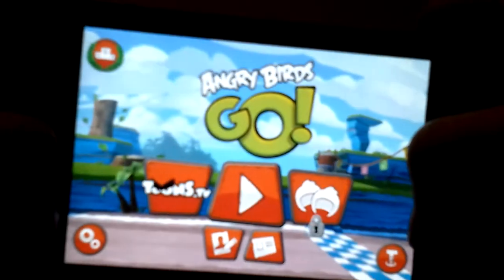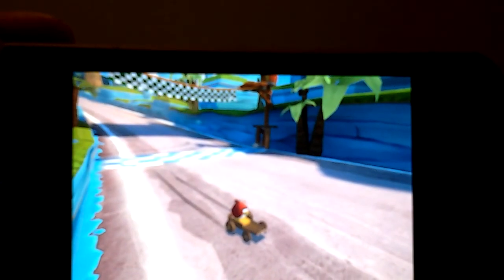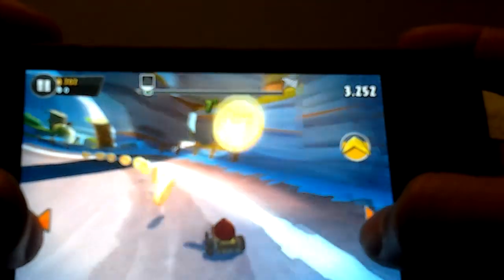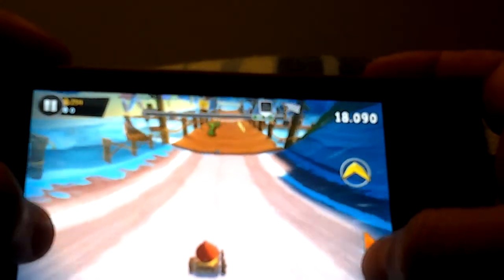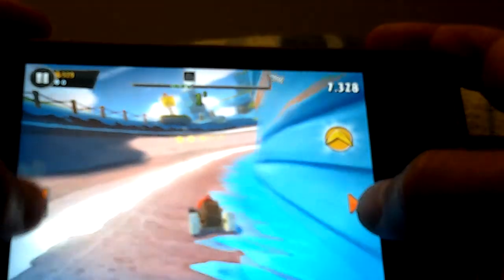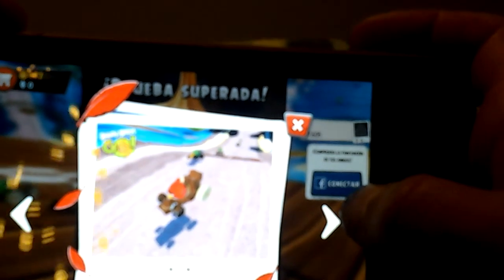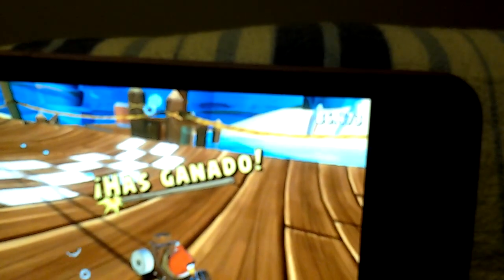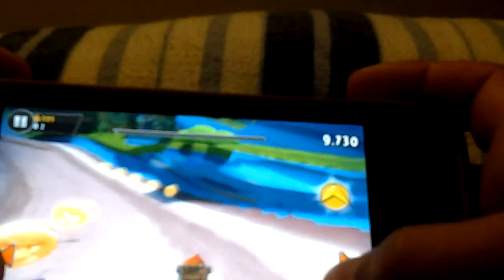Angry birds go part 1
Angry birds go series